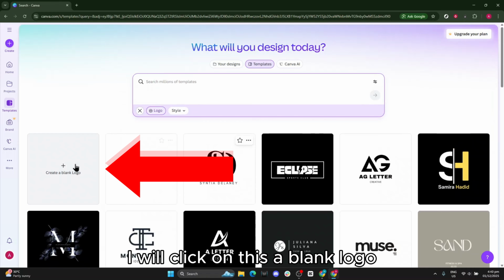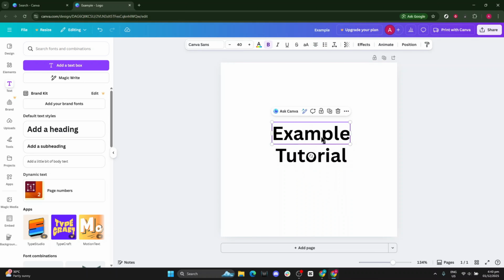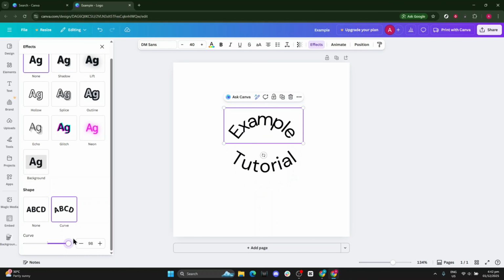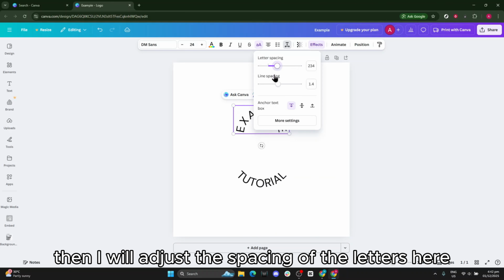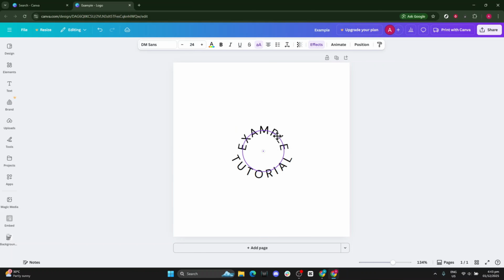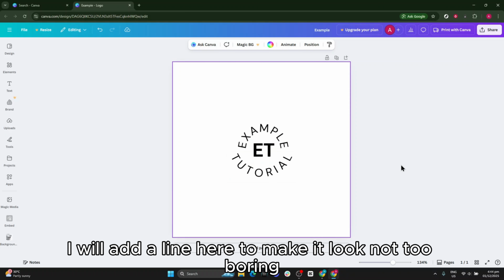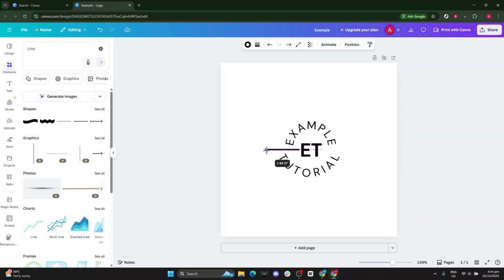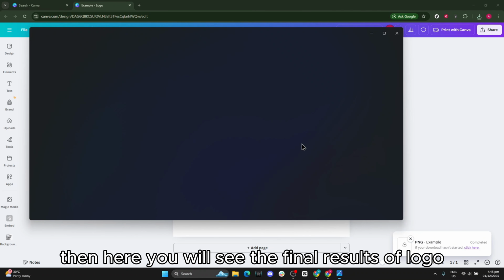How to Create a Logo in Canva | 2026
Learn how to create a professional logo in Canva in this complete 2026 guide!

 This step-by-step tutorial shows you how to design a unique, eye-catching logo from scratch or using Canva’s templates, perfect for businesses, brands, or personal projects.

Whether you’re a beginner or an experienced designer, you’ll discover how to choose the right colors, fonts, icons, and layouts to craft a logo that represents your brand identity. Perfect for creating memorable logos for social media, websites, and marketing materials.

✅ Topics covered:

* How to create a logo in Canva from scratch
* Using Canva logo templates effectively
* Selecting fonts, colors, and icons
* Customizing layouts for your brand
* Exporting your logo in high-quality formats
* Tips for a professional and memorable logo

📌 Build a stunning and professional logo in Canva today and make your brand stand out!